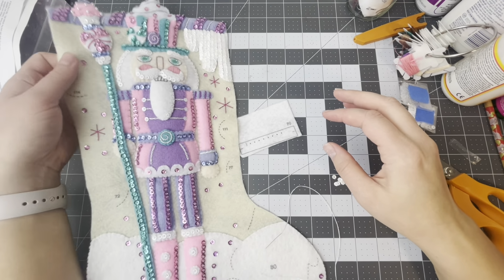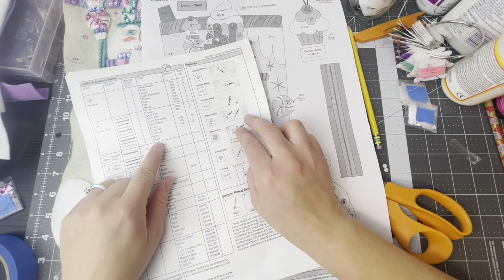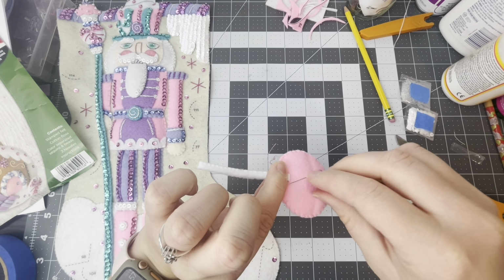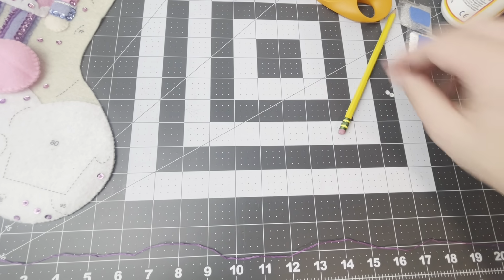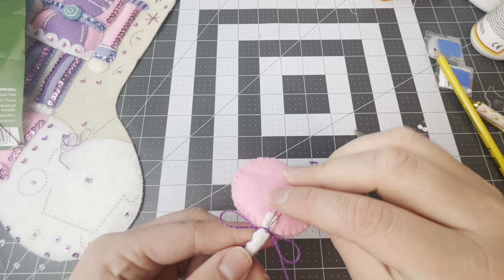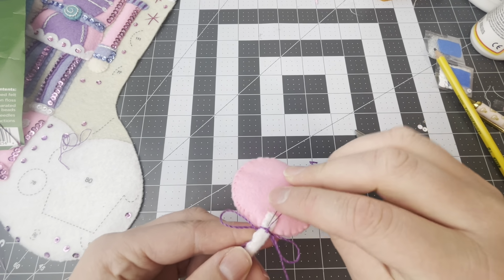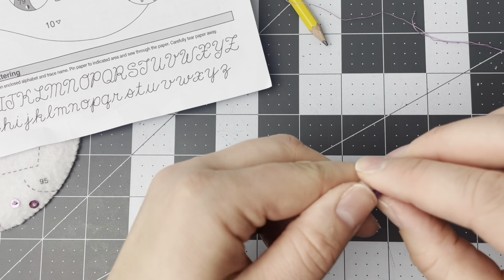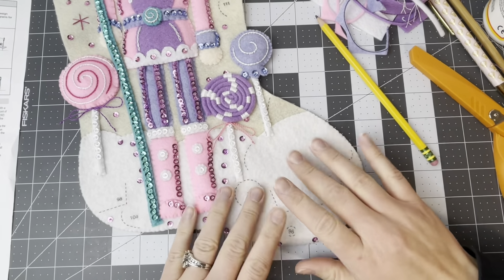Bucilla's Nutcracker Sweet Part 5/6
In today's video, we will be focusing on the three lollipops! Many questions have been asked about how to make the giant swirl lollipop and I'm here to help! This is my first time making this particular stocking so I had to read the instructions several times to understands the concept. I did modify a step to make my life easier (the white stripes). I've seen other people make it using a pipe cleaner, but I actually followed the directions and it turned out so cute! Thanks for following along!